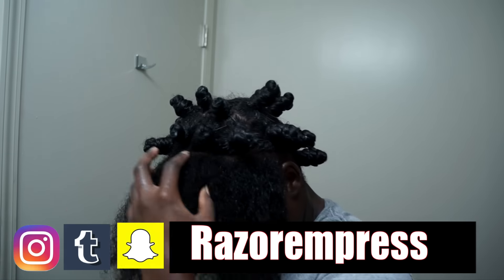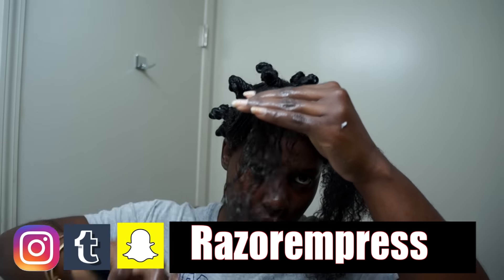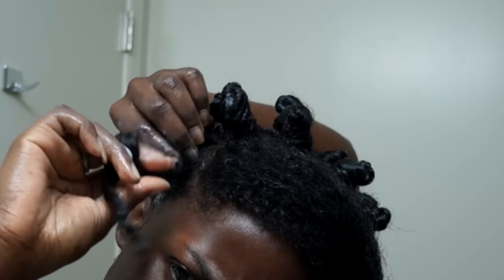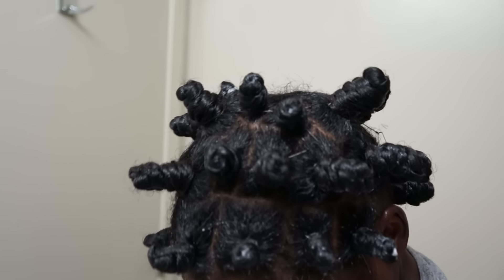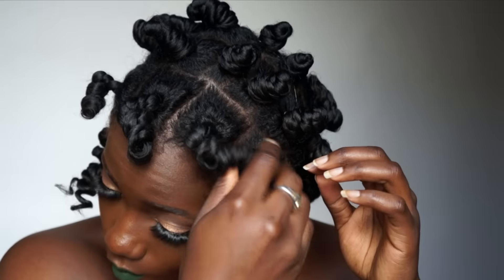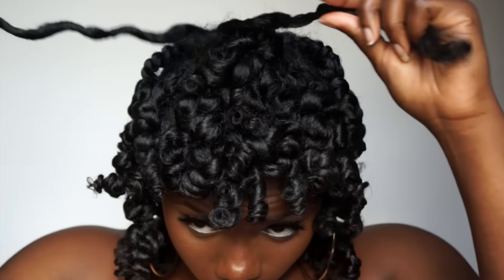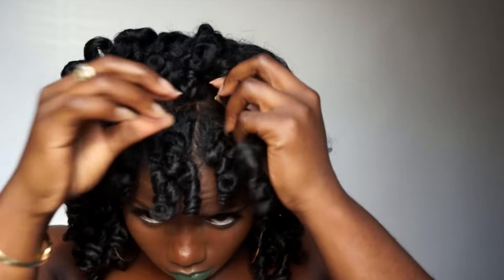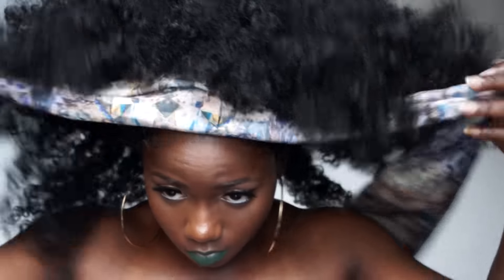HOW TO:Curly Afro Tutorial on Natural Hair ft BANTU KNOTS!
Curl Afro Tutorial on Natural Hair

Lifetime.

Black, West Indian(Caribbean)

Tech Info